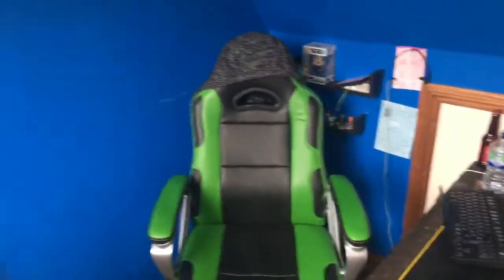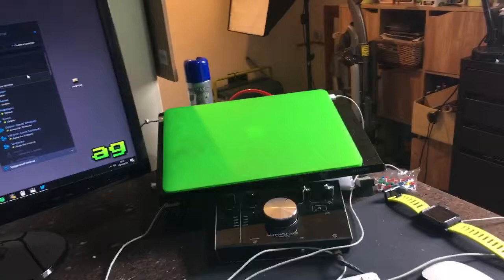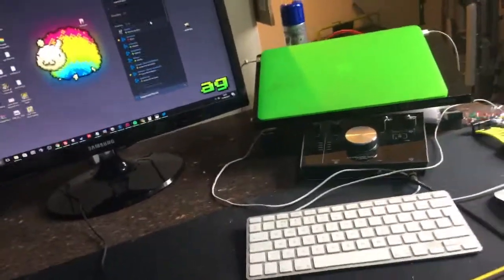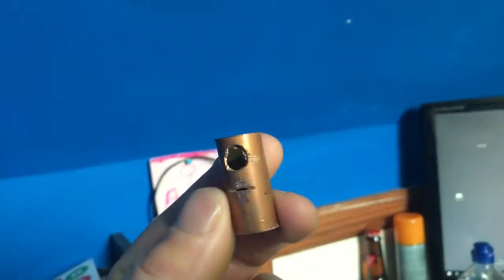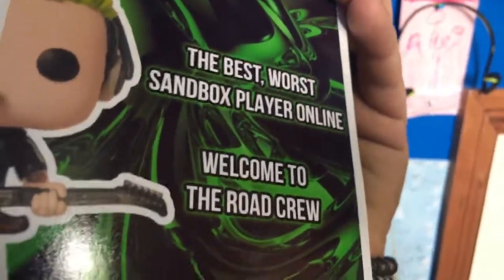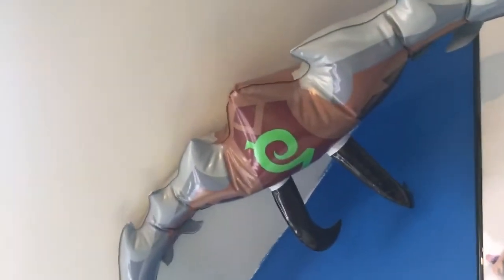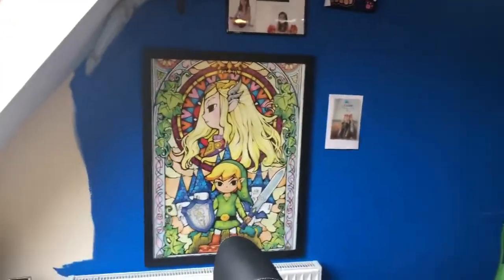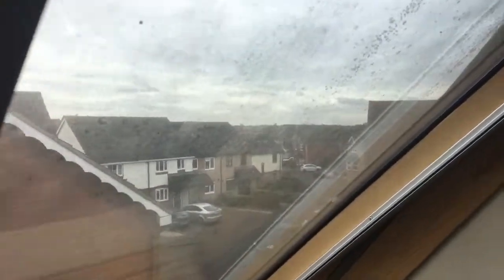Vlogging - Office Tour!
Thanks for 2000 Followers on Twitch and your continued support on Youtube!